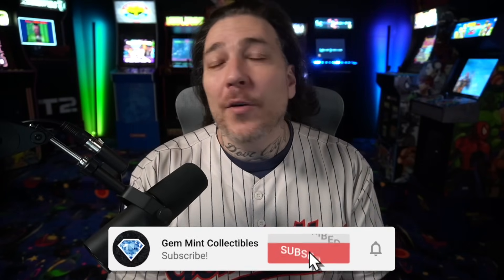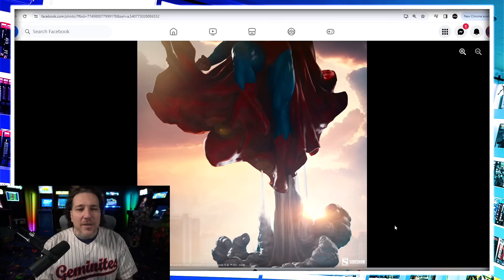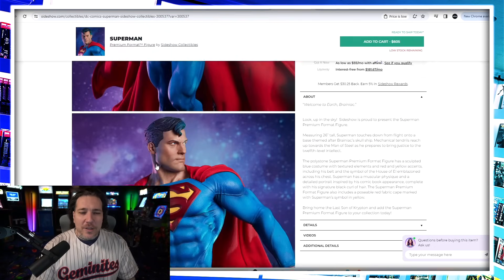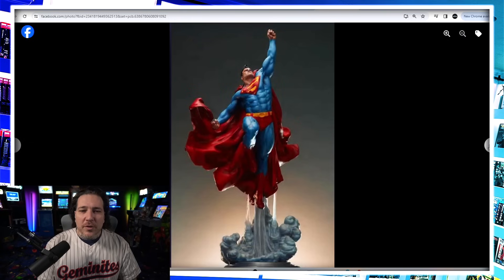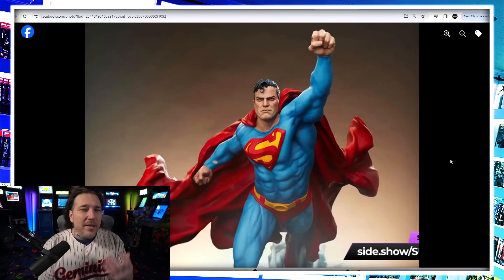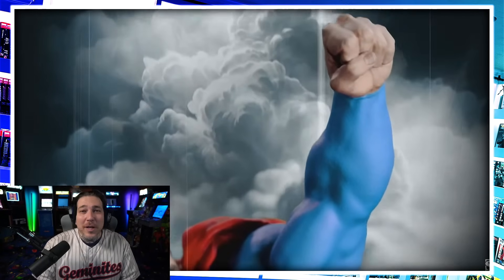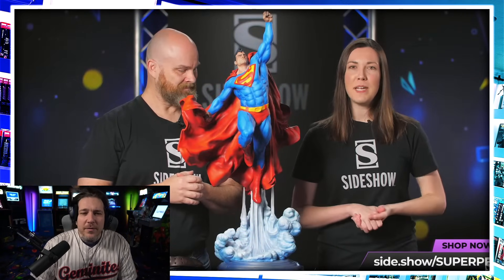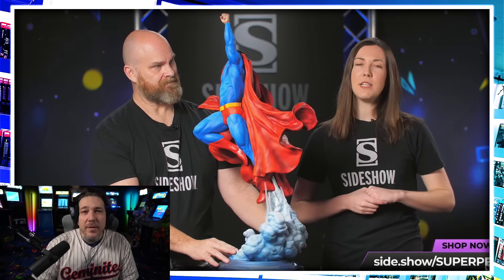Reacting to the new SUPERMAN Premium Format by SIDESHOW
Sideshow just revealed their new, 1:4 scale SUPERMAN premium format.

💎 Comics Bugle
to order omibus, comic books, and more from a European Comic Book Shop!